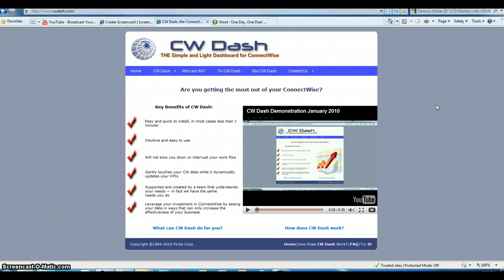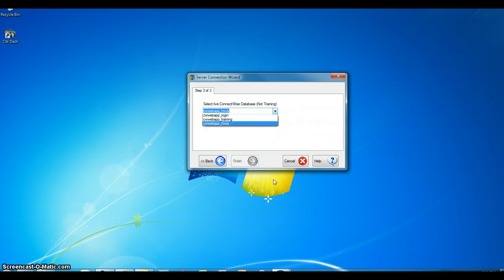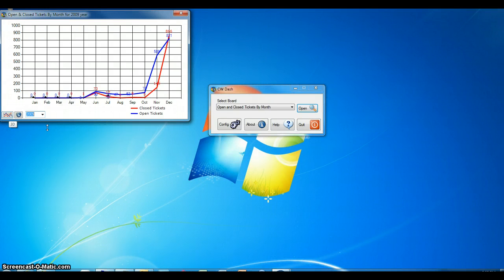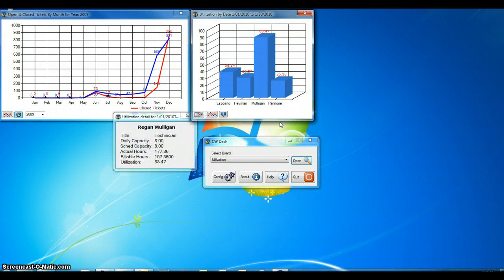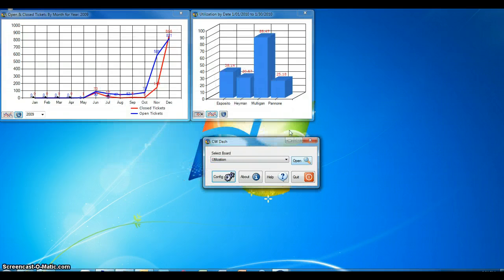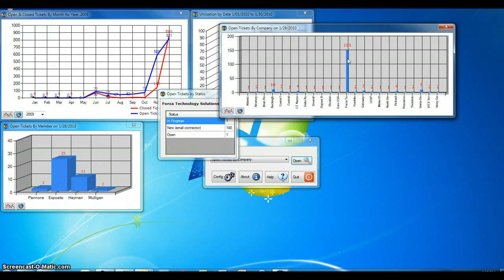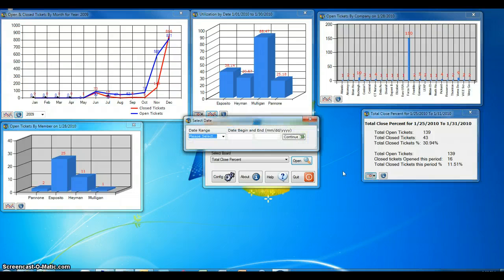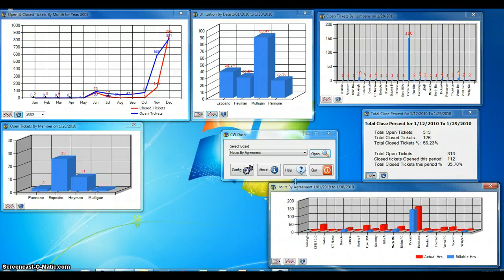CW Dash Demonstration